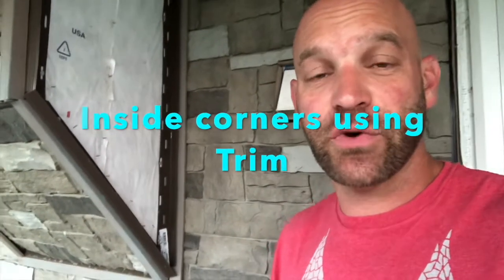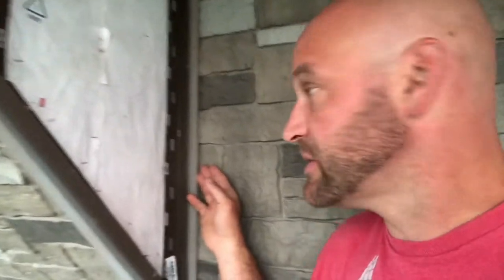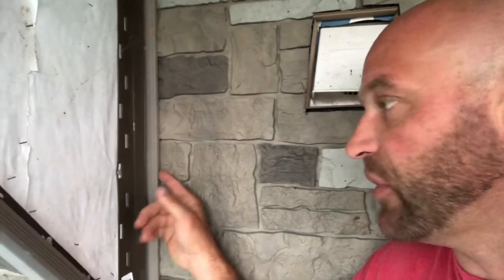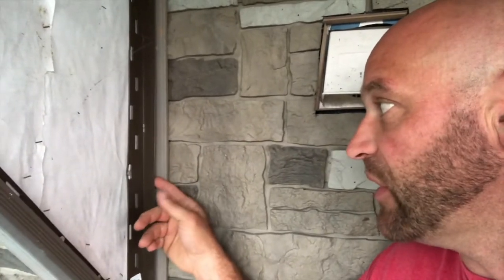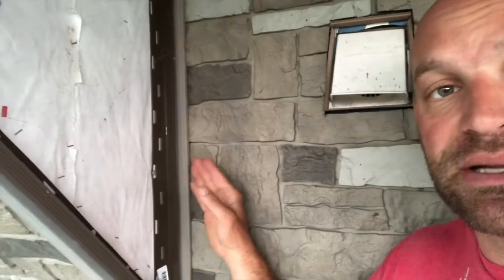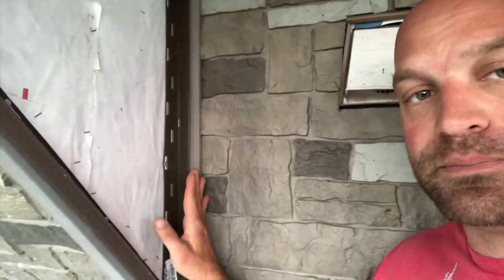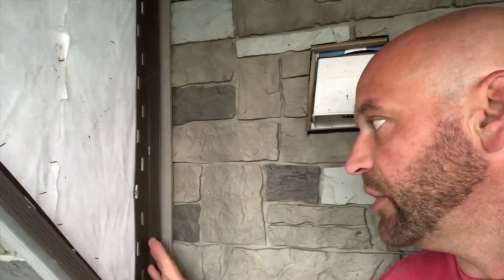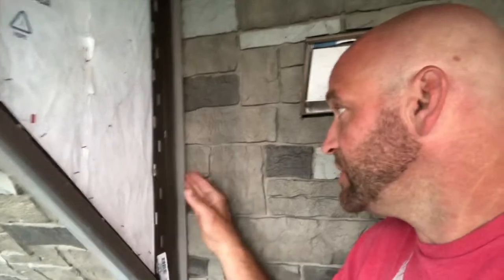Novik Stone AC inside corners using Trim pieces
In this video Mr. Kongable shows how he uses trim pieces for the inside corners because he has such minimal inside corners to deal with.